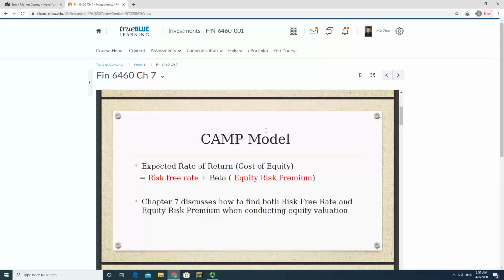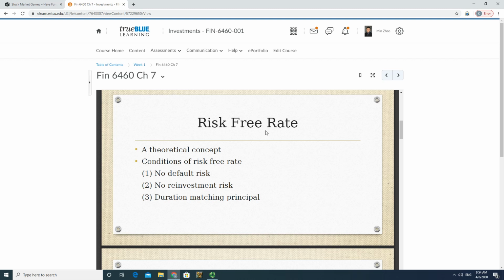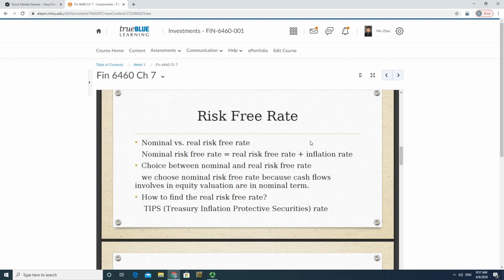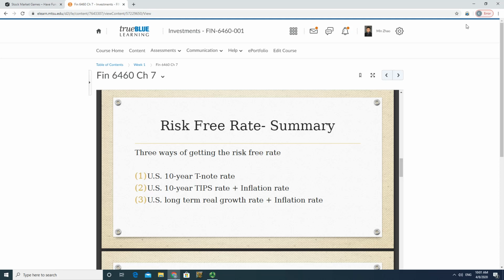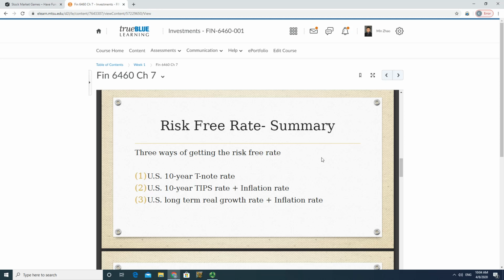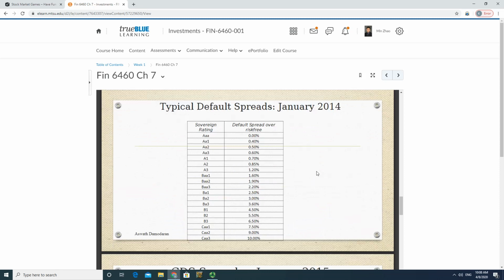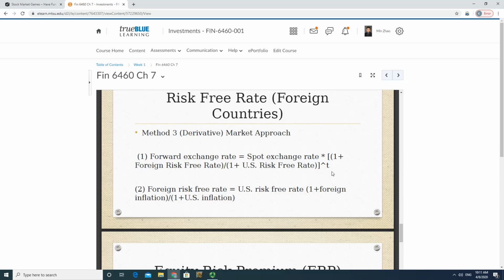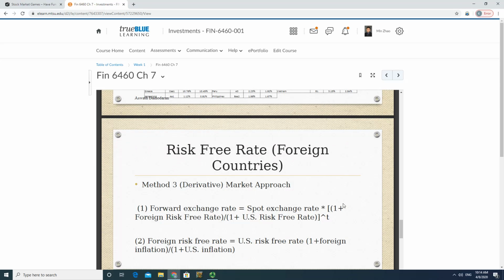Module 1 Risk Free Rate Ch 7 default